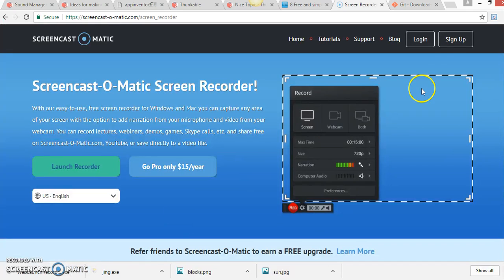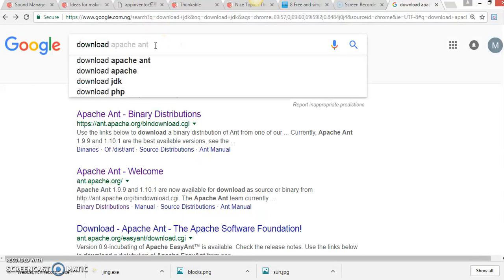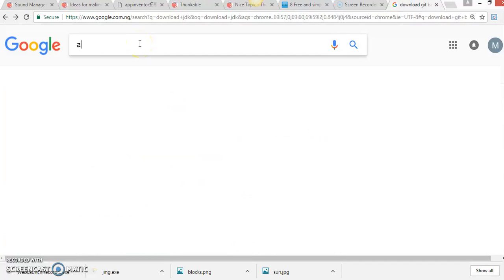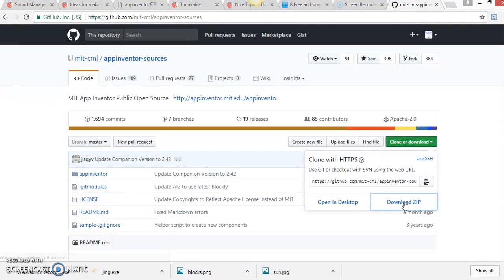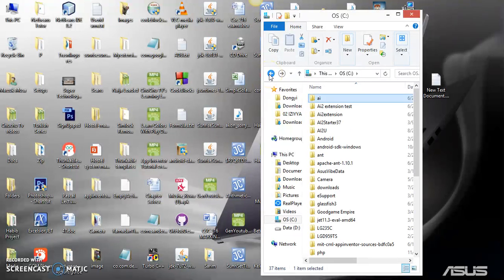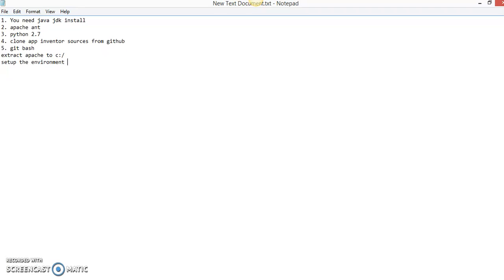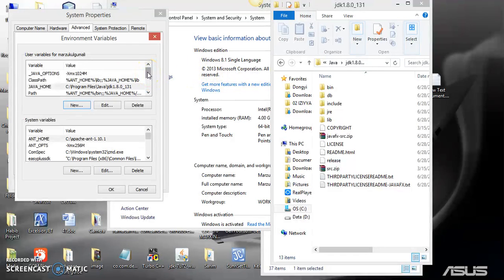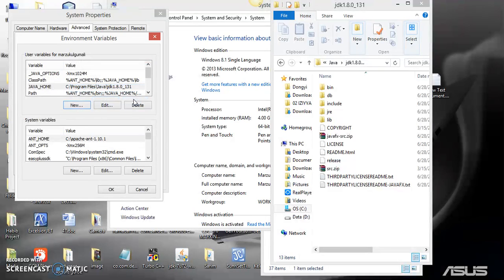Create Appinventor extension part 1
This tutorial helps create Appinventor extension